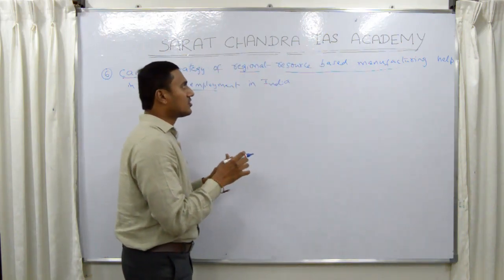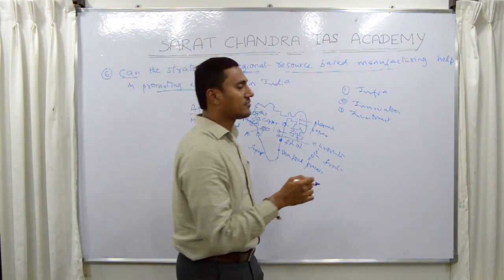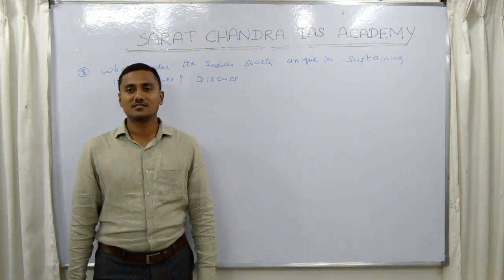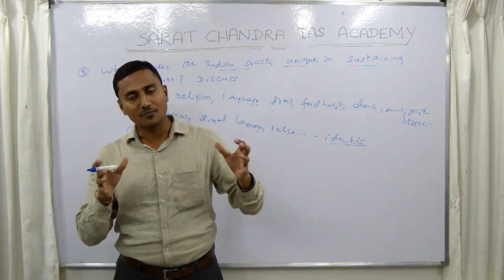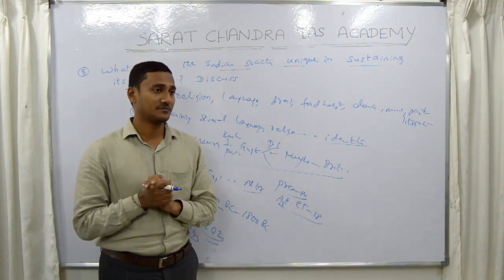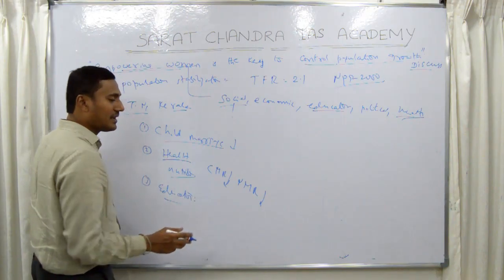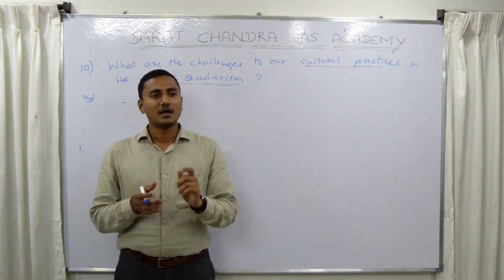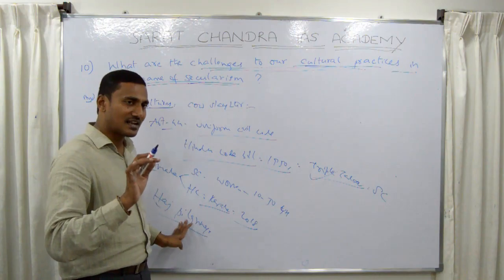UPSC Mains 2019 GS Paper 1 Answers for Questions 6 to 10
Answers for UPSC mains general studies paper 1
Sarat Chandra IAS Academy
GS-1 Mains#paper analysis
civil services mains GS paper 1 analysis
civil services mains GS paper 1 answers
UPSC mains GS paper 1 answers
UPSC mains GS paper 1 analysis
Answer writing strategy for civil services mains
upsc coaching in vijayawada
UPSC mains test center in Vijayawada

1.Highlight the Central Asian and Greco -Bactrian elements in Gandhara art.
   2. The 1857 Uprising was the culmination the recurrent big and small local rebellions that had occurred in the preceding hundred years of British rule. Elucidate
   3. Examine the linkages between 19th centuries ‘Indian Renaissance’ and the emergence of national identity
   4. Assess the impact of global warming on coral life system with examples.
   5. Discuss the causes of depletion of mangroves and explain their importance in maintaining coastal ecology.
   6. Can the strategy of regional-resource based manufacturing help in promoting employment in India?
   7. Discuss the factors for localization of agro-based food processing industries of North-West India.
   8. What makes Indian society unique in sustaining its culture? Discuss.
   9. “Empowering women is the key to control population growth”. Discuss
   10. What are the challenges to our cultural practices in the name of secularism
   11. Many voices had strengthened and enriched the nationalist movement during the Gandhian phase. Elaborate
   12. Assess the role of British imperial power in complicating the process of transfer of power during the 1940s.
   13. Explain how the foundations of the modern world were laid by the American and French revolution.
   14. What is water stress? How and why does it differ regionally in India?
   15. How can the mountain ecosystem be restored from the negative impact of development initiatives and tourism?
   16. How is efficient and affordable urban mass transport key to the rapid economic development of India?
   17. How do ocean currents and water masses differ in their impacts on marine life and the coastal environment? Give suitable examples?
   18. Do we have cultural pockets of small India all over the nation? Elaborate with examples
   19. What are the continued challenges for women in India against time and space?
   20. Are we losing our local identity for the global identity? Discuss.